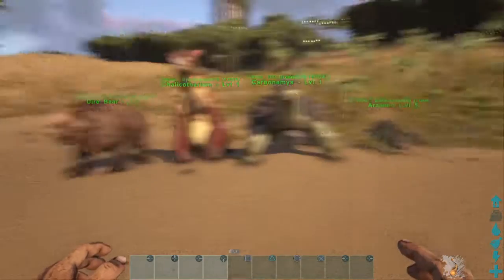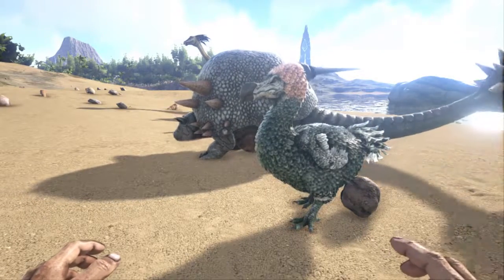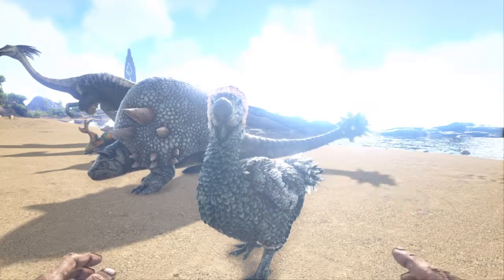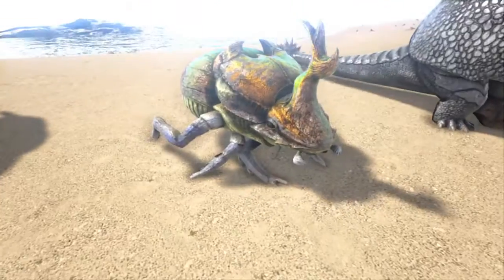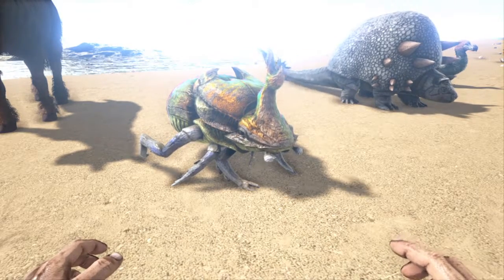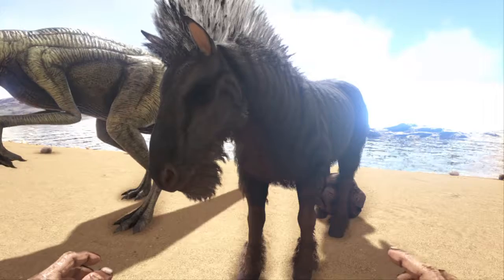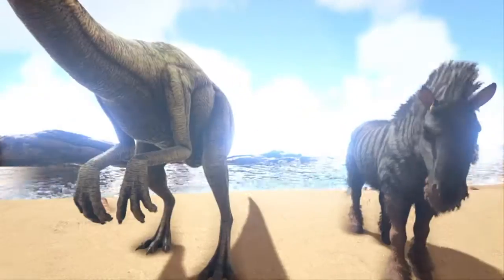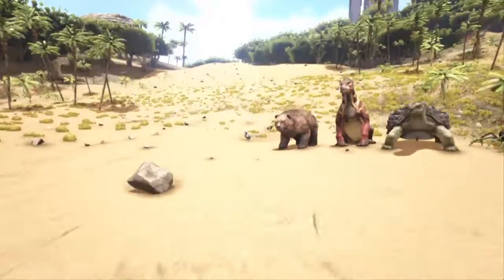YODA'S ARK DINO GUIDE EP5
Hey guys Yoda here bringing you guys the 5th episode of my ARK DINO GUIDE